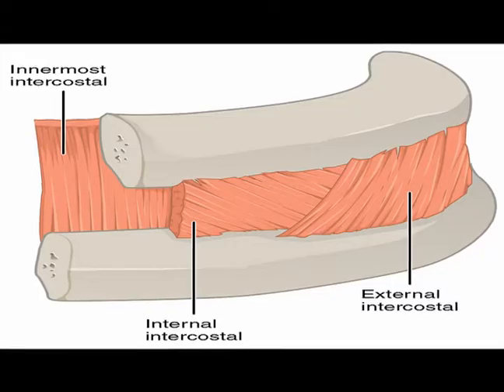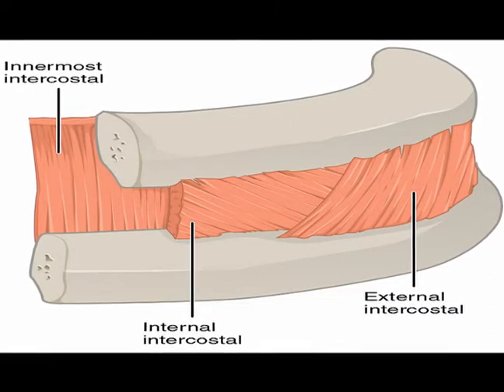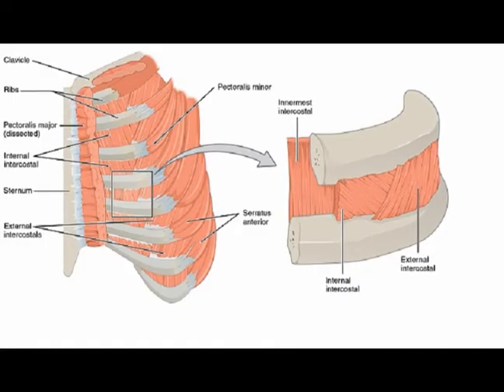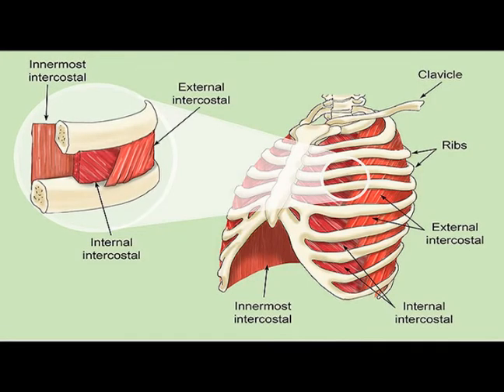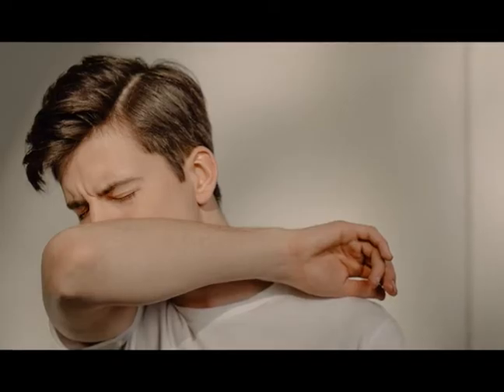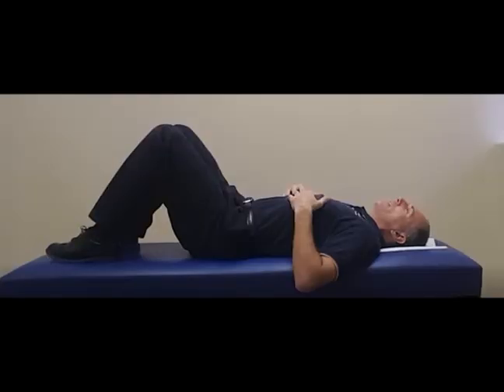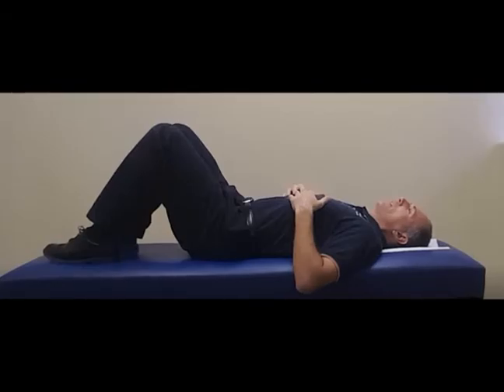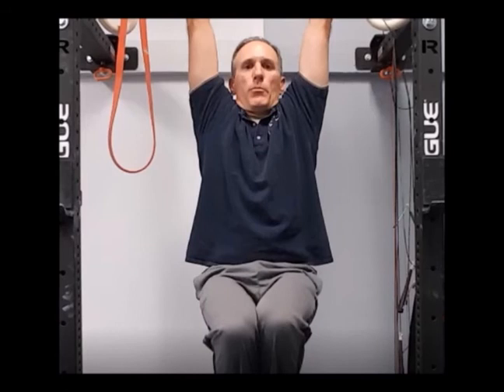Intercostal Muscle Strain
Dr Ozello's Sports Medicine Report: Intercostal Muscle Strain

Intercostal Strain
Intercostal muscular strain is the most common cause of muscular chest wall pain, accounting for up to 50% of cases. Risk increases during intense training or resumption after a prolonged period of rest (off-season). Among MLB players, strains of the intercostal or external/internal oblique muscles accounted for 92% of trunk muscular strains.

Intercostal Muscles: Anatomy
Mainly involved in the mechanical aspect of breathing. Function to expand and decrease size of chest cavity to facilitate breathing. Three layers.
External Intercostal Muscles: Aid in normal and forced inhalation.
Origin: Ribs 1-11. Insertion: Ribs 2-12. Action: Ribcage expansion through elevation and separation of ribs.
Internal Intercostal Muscles: Aid in forced expiration. Origin: Ribs 2-12. Insertion: Ribs 1-11. Action: Decrease transverse dimensions of ribcage through rib depression and inward bending.
Innermost intercostal muscle: Deepest layer of internal intercostal muscles. Separated by a neurovascular bundle.

Intense sharp, stabbing, tight, spasm, stiffness, dull, deep ache and point tenderness in the intercostal space.
Shallow breathing due to inability to perform deep breathing.
Symptoms increased by stretching, deep inhalation, and coughing.
Limited range of motion in all planes due to pain and muscle guarding.
Slow and guarded motions. Apprehensive to move.
Altered posture and/or Antalgic position.

Mechanism of Injury: Sudden concentric contraction of intercostals in stretched position or during activities involving excessive or repetitive lateral flexion or rotation.
Baseball, javelin, rowing and ice hockey.
May occur traumatically due to direct impact forcing ribs apart.
Treatment is symptomatic with relative rest and conservative management.

Intercostal Muscles: Mainly involved in the mechanical aspect of breathing. Function to expand & decrease size of chest cavity to facilitate breathing. Three layers.

External Intercostal Muscles: Aid in normal and forced inhalation. Origin: Ribs 1-11. Insertion: Ribs 2-12. Action: Ribcage expansion through elevation and separation of ribs.